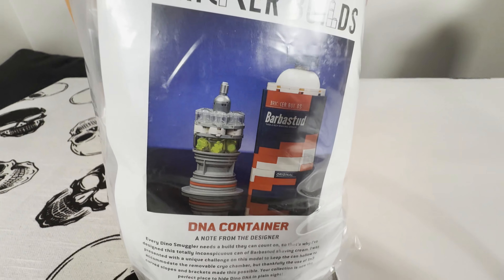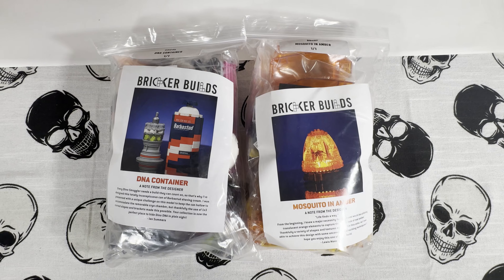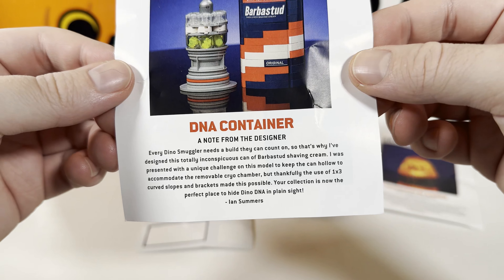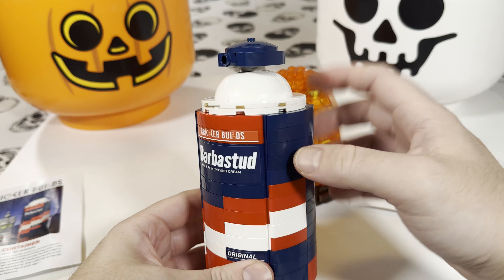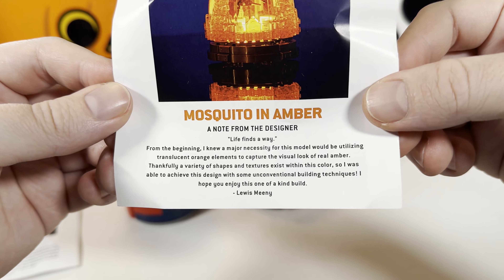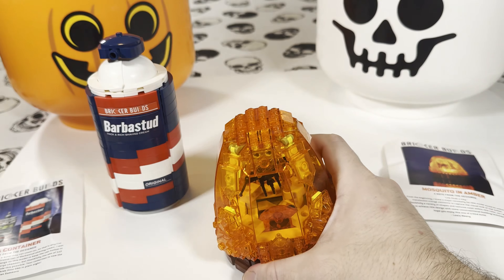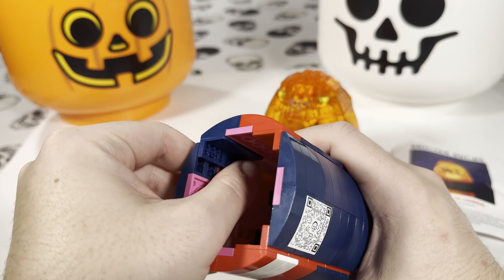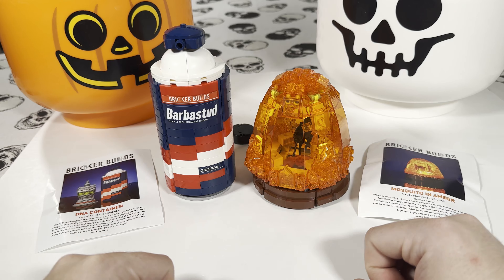BRICKER BUILDS DNA Container & Mosquito in Amber | Dr. Brickenstein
🦖🦕💩🧱 During LEGO Jurassic Park Week, I build 2 Jurassic Park Bricker Builds sets and review them!
Link: BRCIKER BUILDS

🎶 Music used in this video:
Devil's Organ - Jimena Contreras
Jungle Intrigue - Cooper Cannell
Jungles - Text Me Records _ Bobby Renz
If you have not yet signed up for Rakuten do so ASAP. You can get a free $30 after you spend $30 at LEGO.com and tons of other retailers. Just use the link right here: